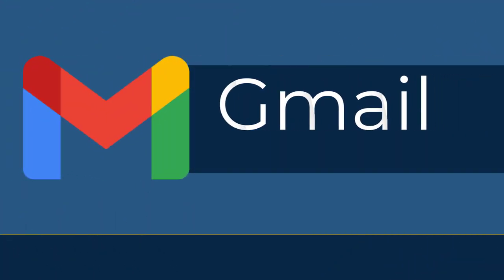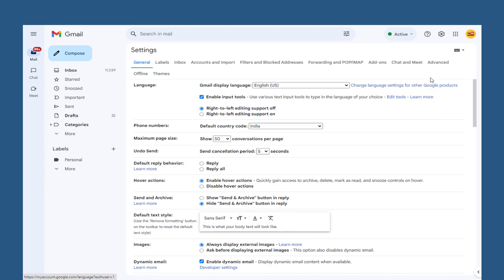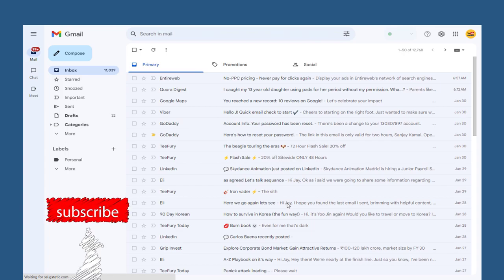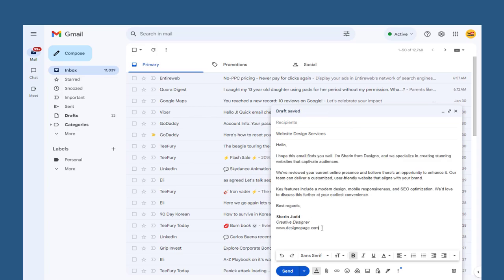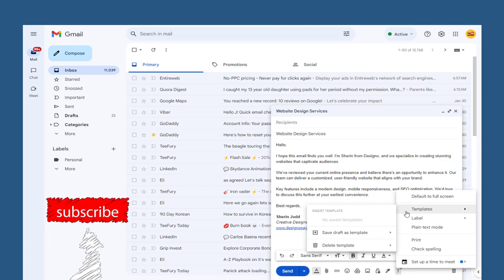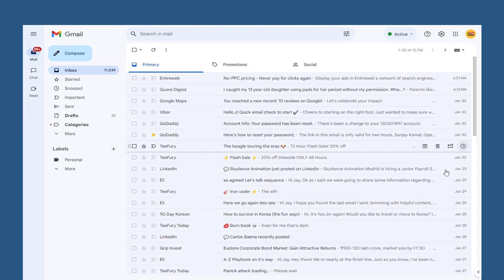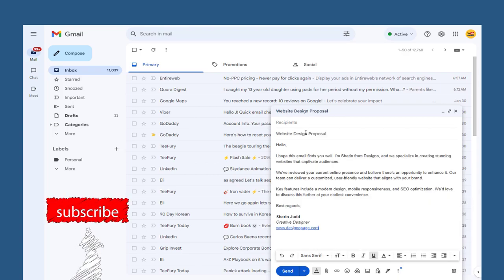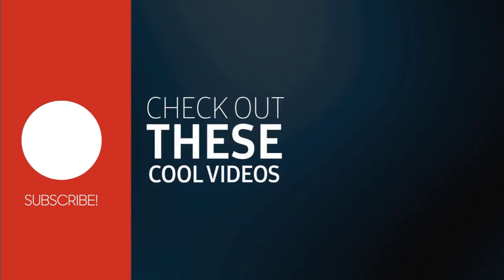How To Create Template In Gmail Account in 2024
Creating a template  in gmail account, helps you send emails to people quickly if you are sending the same kinda email again and again to your clients, like a proposal email, thank you email, emails to your office staff.